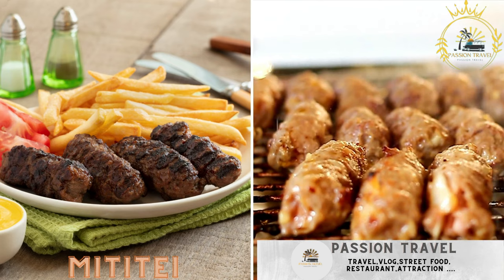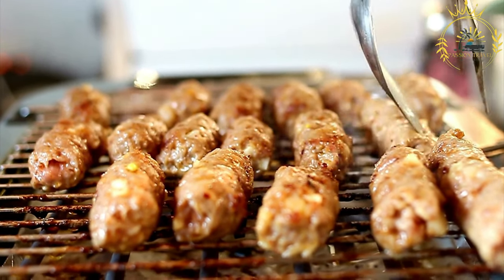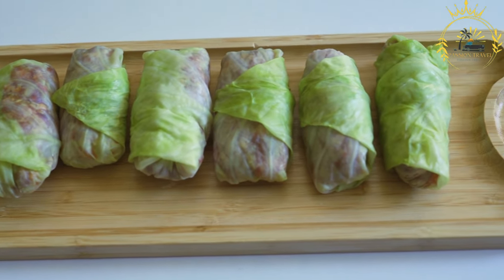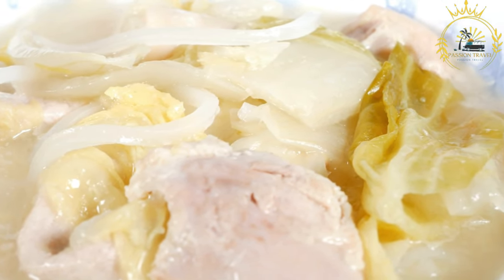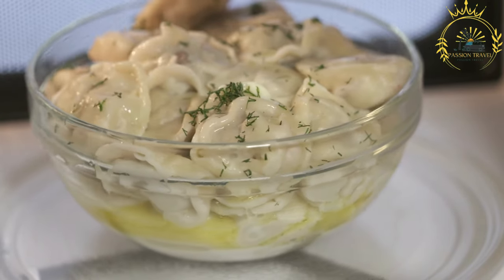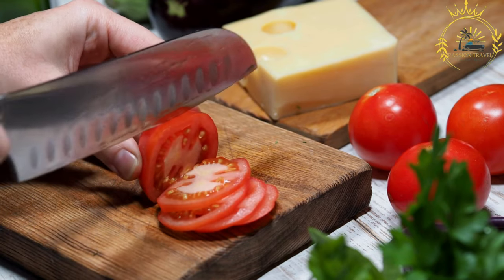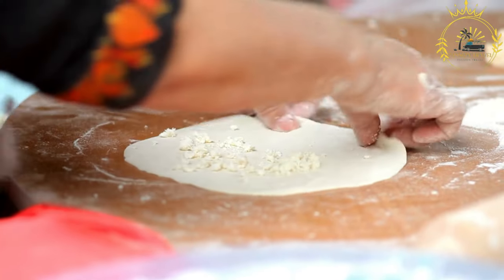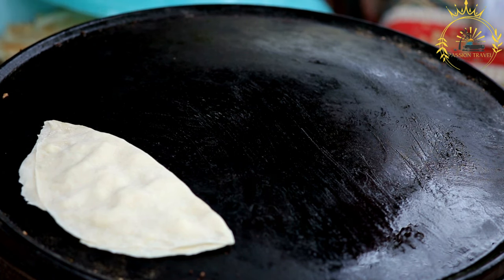best street food in moldova top street food in moldova delicious street food in moldova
Moldova, known for its rich culinary traditions, offers a variety of delicious street food options. Here are 6 popular street foods you can find in Moldova:

Mititei: Also known as "mici," these are small grilled sausages made from a mixture of minced beef, pork, and various spices. They are typically served with mustard and bread.

Sarmale: Cabbage rolls stuffed with a mixture of minced meat (usually pork) and rice. They are often slow-cooked in a tomato-based sauce and served hot.

Ciorbă: A traditional sour soup made with various ingredients such as vegetables, meat, and herbs. It is known for its tangy and hearty flavors.

Colțunași: Dumplings filled with ingredients like cheese, potatoes, or meat. They are typically boiled and served with sour cream or butter.

Roșii umplute: Stuffed tomatoes filled with a mixture of rice, herbs, and sometimes meat. They are baked until tender and make for a tasty appetizer or side dish.

Gozleme: Thin, unleavened bread stuffed with fillings like cheese, spinach, or meat. They are cooked on a griddle and served hot.

These street foods offer a glimpse into the rich and diverse cuisine of Moldova. Whether you're exploring local markets, food stalls, or traditional restaurants, be sure to try these tasty delights and savor the flavors of Moldovan street food culture.

00:00 intro
00:08 Mititei
02:00 Sarmale
04:04 Ciorbă
06:24 Colțunași
08:37 Roșii umplute
10:38 Gozleme